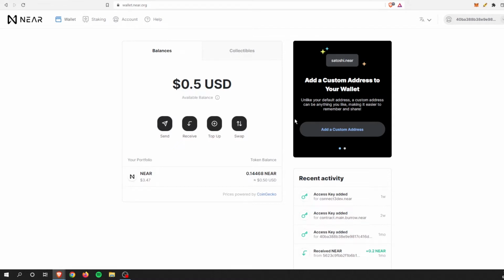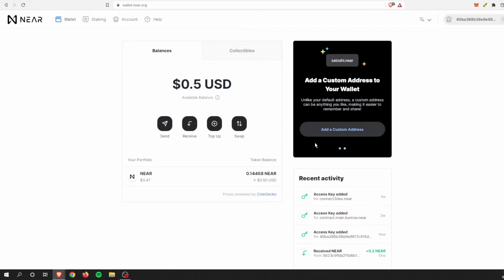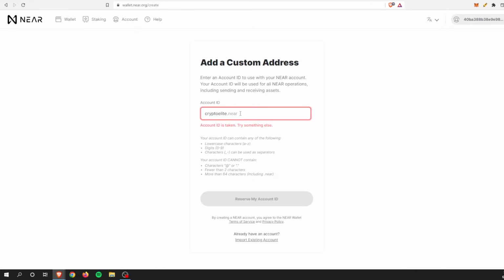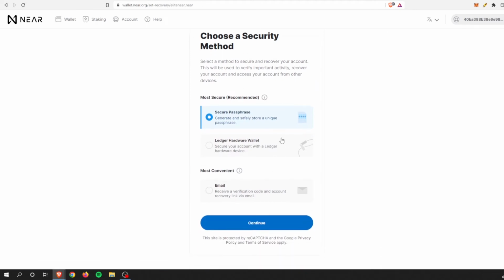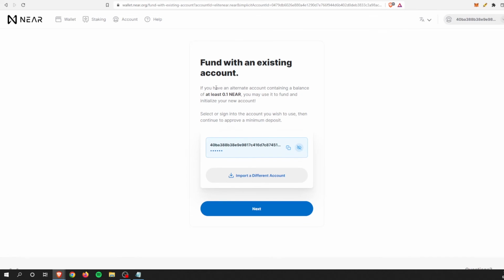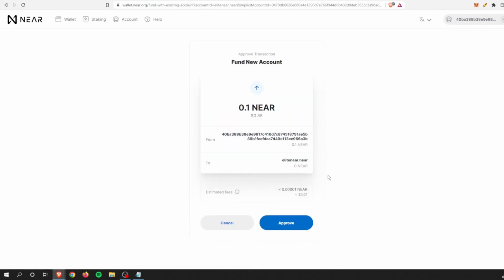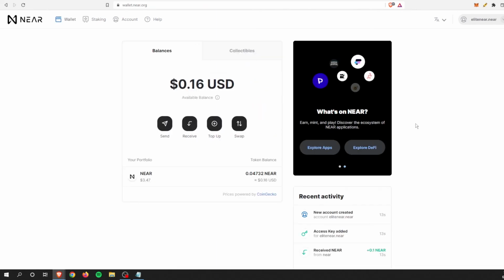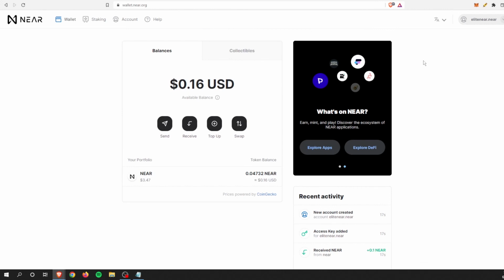How to Name A NEAR Protocol Wallet!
Celsius. Free $50 in BTC with $400 transfer.
Coinbase. Free $10 in BTC w/$100 transaction.
BlockFi. Free $10 in Bitcoin with a $100 transaction.